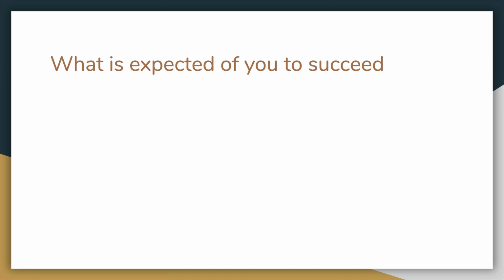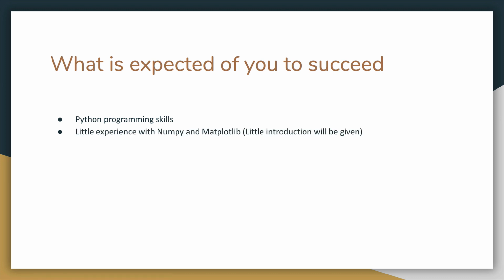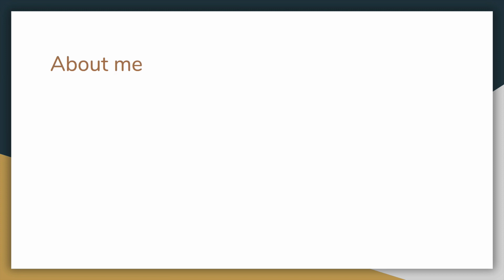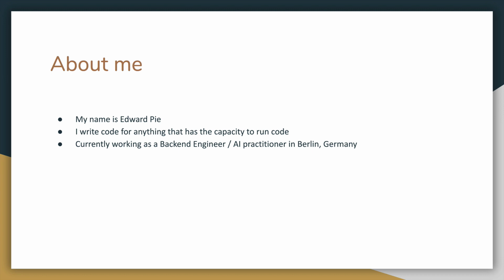Practical Reinforcement Learning - Introduction (1.0)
This is the first episode in my Practical Reinforcement Learning series. In this introductory video, I talk about what you should expect from this course and what you should already know in order to succeed.